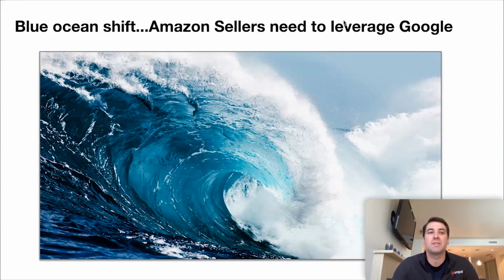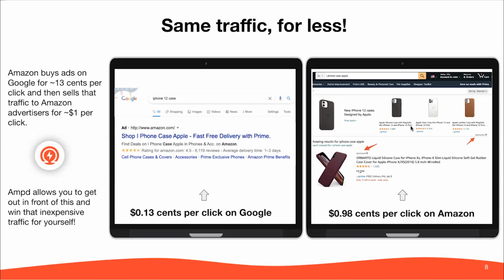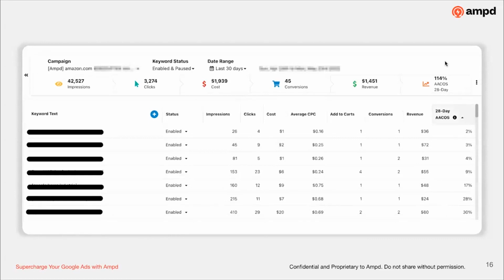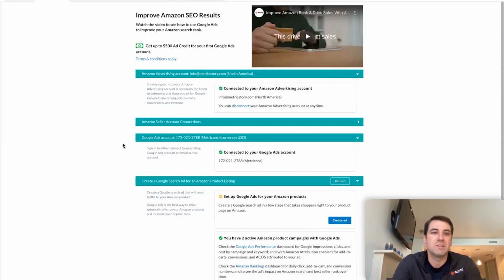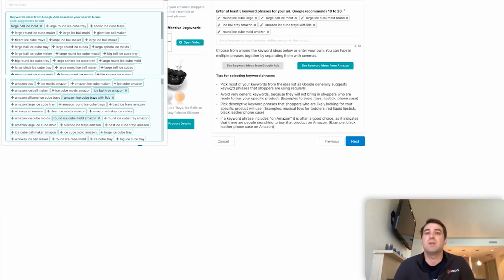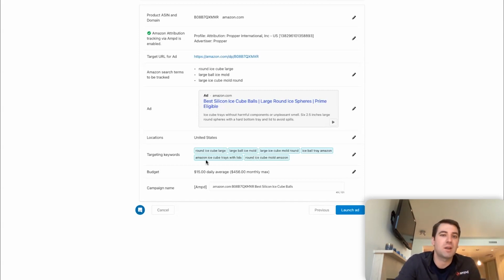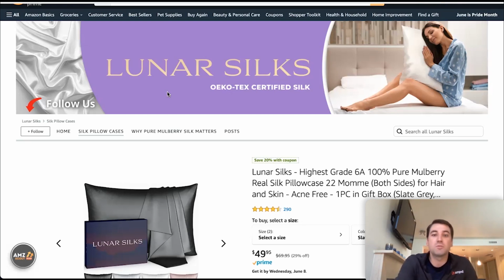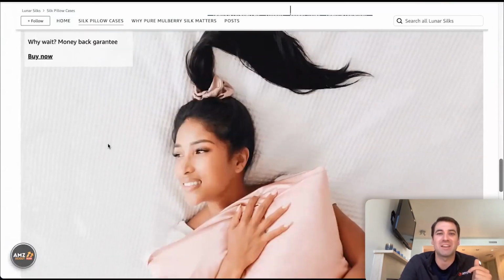Amazon Attribution - Drive Traffic to Your Amazon FBA Store with Google Ads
​​In this video, Tyler Gregg from Ampd explains the importance of having external traffic through Google ads which help to get a better Amazon ranking result for organic sales. Amazon attribution rewards US sellers who drive product sales through non-Amazon marketing efforts which also helps you get qualified and long-term traffic and, of course, conversion.  Thus, having external traffic is one of the best ways to advertise your products. Tyler also shows what the Ampd.io platform looks like when sellers sign up with Ampd.io and he goes through all the steps of setting up a Google ad campaign for Amazon products by using Ampd.io to drive traffic to Amazon Storefronts.

If you are looking for a better way to promote your products or if you have already considered doing an advertisement by using a tool this video is for you!

🔶 Topics covered in the video:

➤ 00:00 Intro
➤ 02:36 Tyler Greg & Ampd.io
➤ 03:30 Amazon seller ads & external traffic
➤ 05:41 Why you should consider Google ads as external traffic?
➤ 11:04 Automated Amazon Attribution & Automated Google Ads
➤ 13:06 Manual attribution VS. automated attribution
➤ 15:26 Standart campaign & external traffic
➤ 16:32 Storefront campaign & external traffic
➤ 17:39 Amazon Brand Follow
➤ 19:13 How to set up Amps platform?
➤ 21:12 How to create add campaign for a product on Amazon?
➤ 24:37 Step 2: Finding keywords for Amazon PPC
➤ 30:24 Step 3: Setting up add budget
➤ 31:54 Tips for right keyword strategy for ads campaign
➤ 35:10 How many ad campaigns you should have?
➤ 39:09 An example of an amazon storefront
🔶 About AMPD

Ampd is a self-serve technology that provides intelligently guided paths to instantly launch custom Google Ads to Amazon products (makes it easy!), automatically applies Amazon Attribution that includes 10% cash back on every product sold from Amazon to the Seller, then finally uses cutting edge data science to optimize for the absolute best external search results.